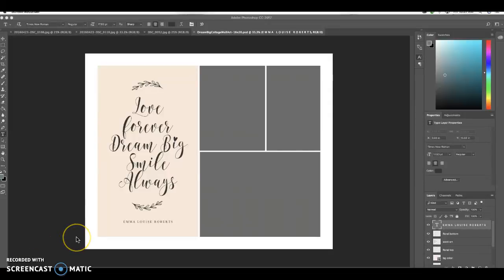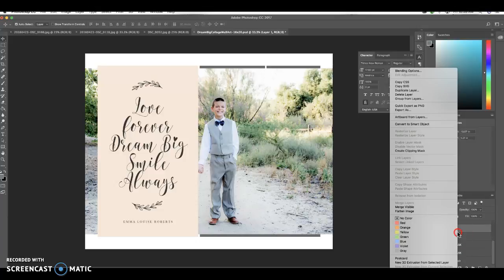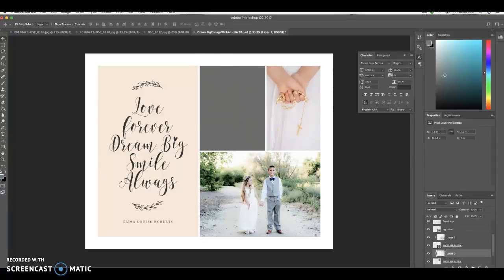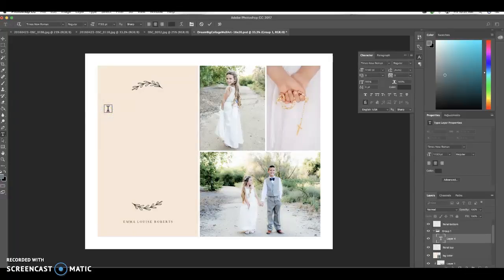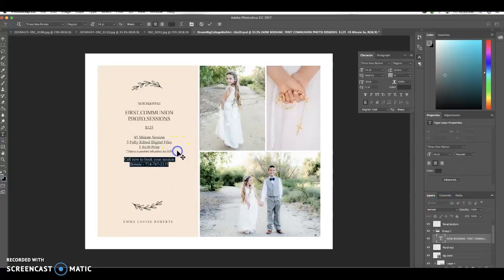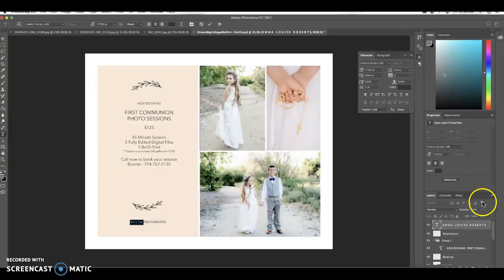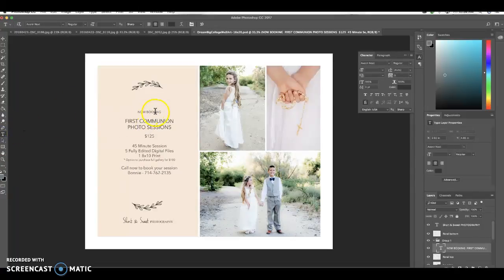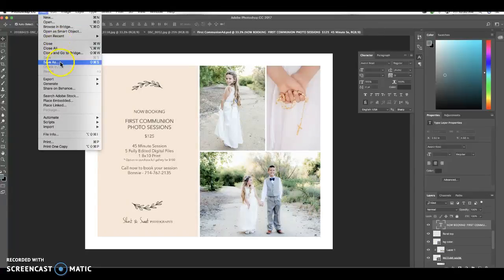Using Templates in Photoshop